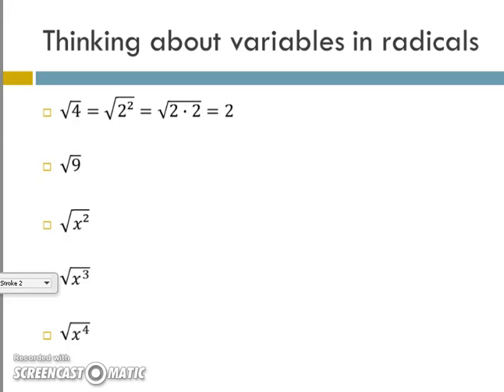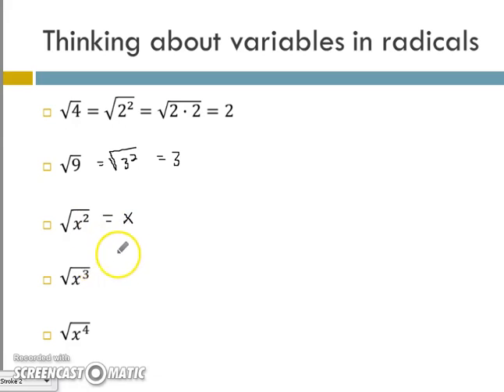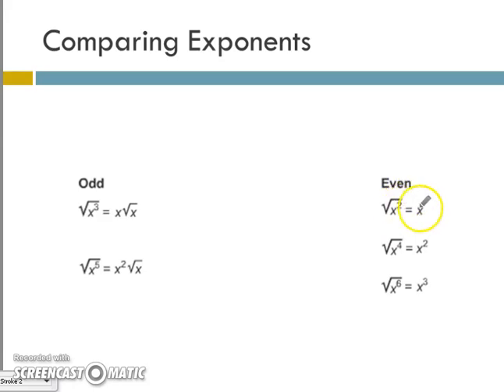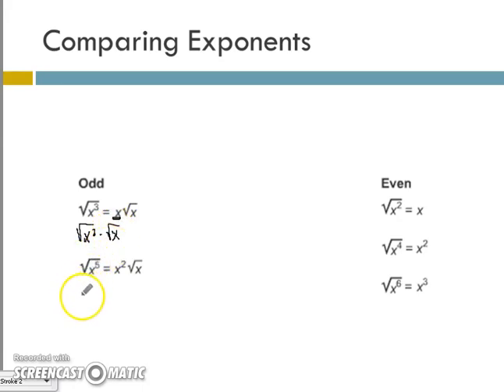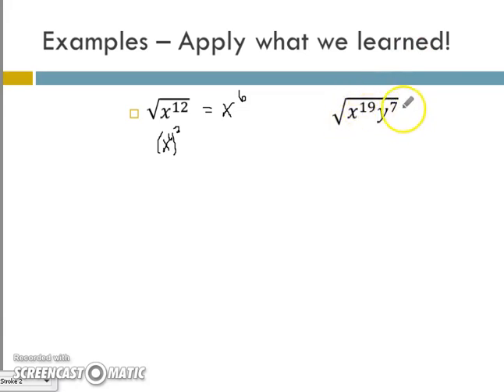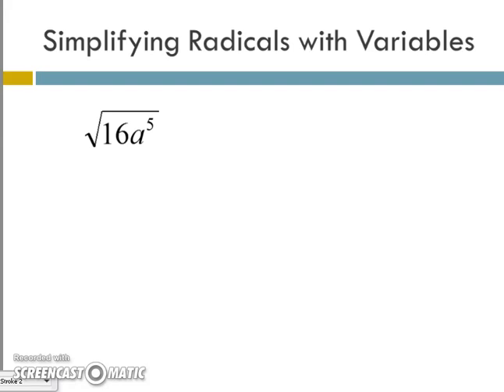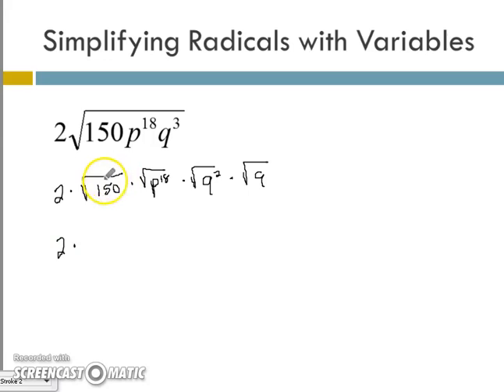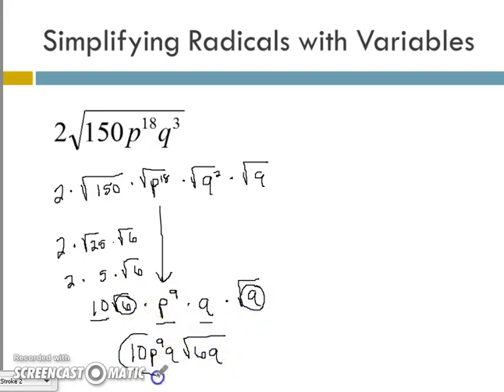Radicals with Variables Part 1